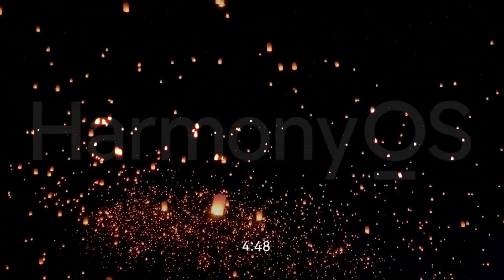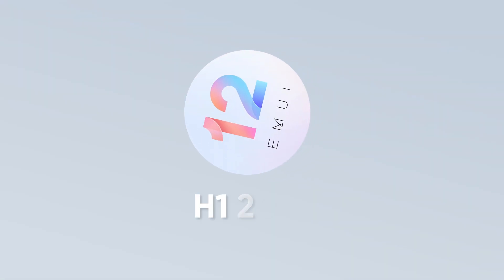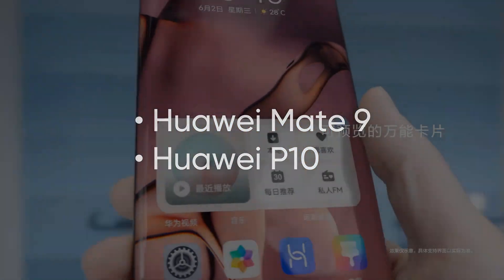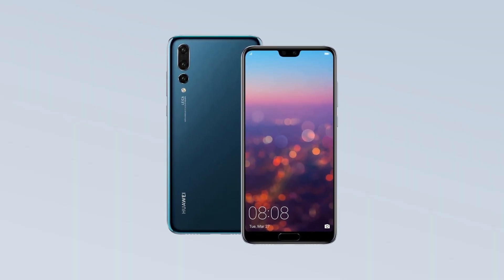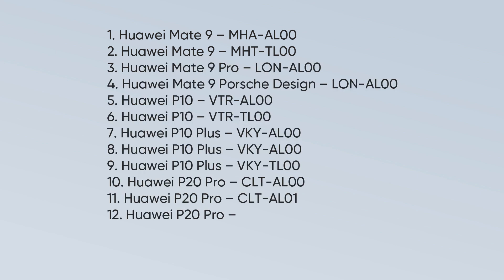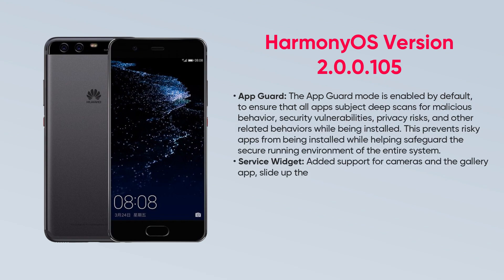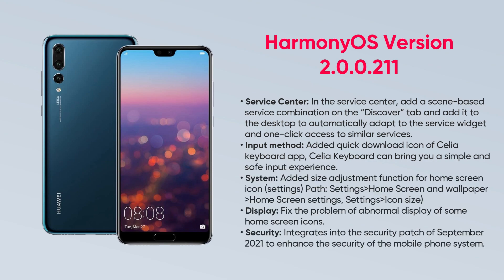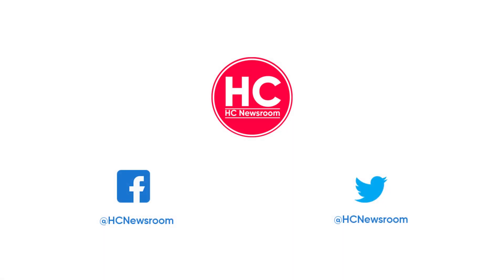14 old devices - new HarmonyOS features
Huawei has started to roll out a new HarmonyOS update for the 14 Huawei models that consist of the two old flagship – Huawei Mate 9, P10 as well as P20 Pro in the Chinese market.